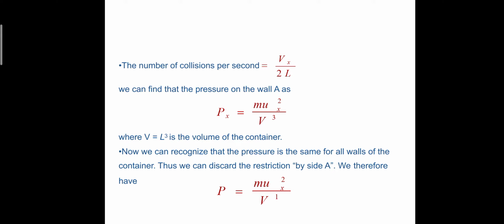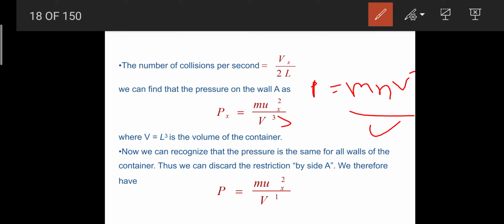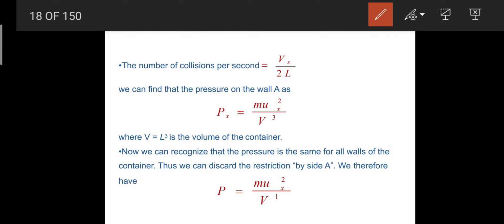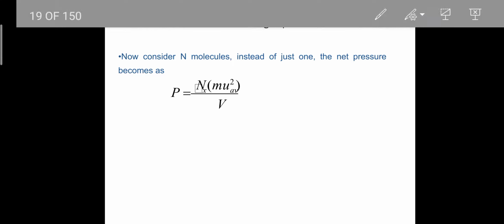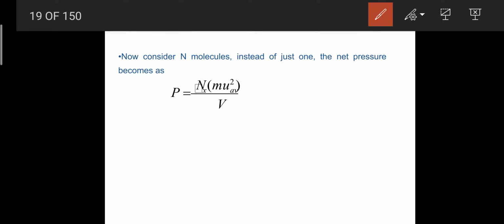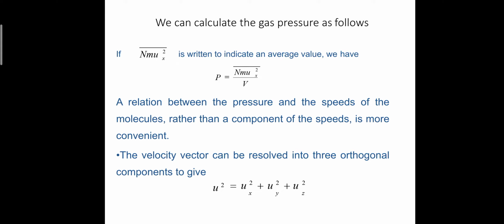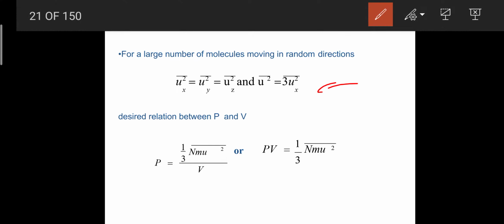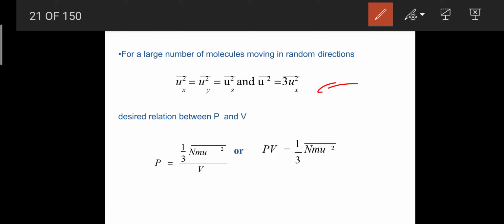PART 5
Concept of pressure of an ideal gas